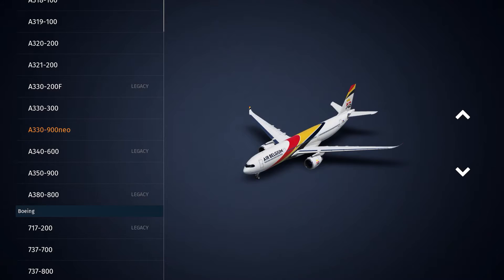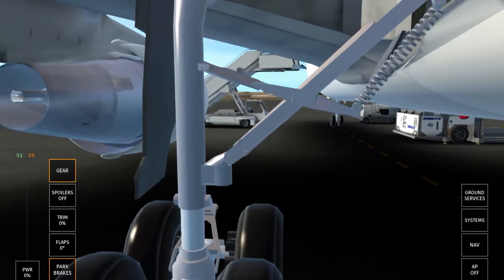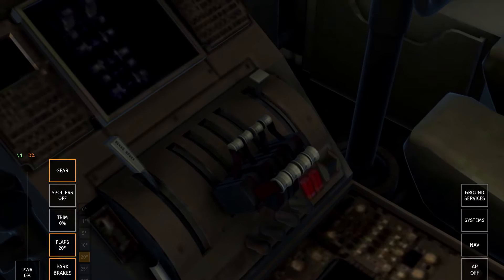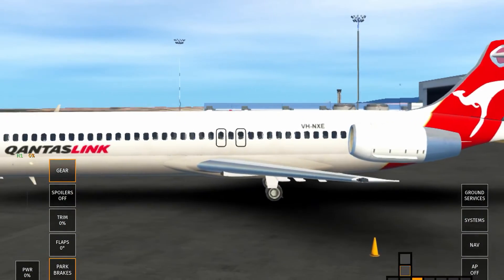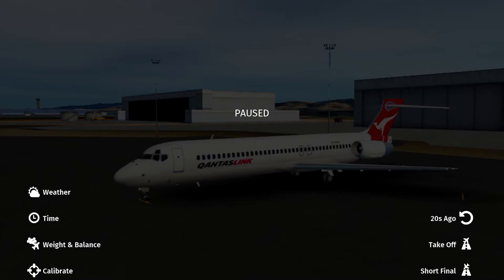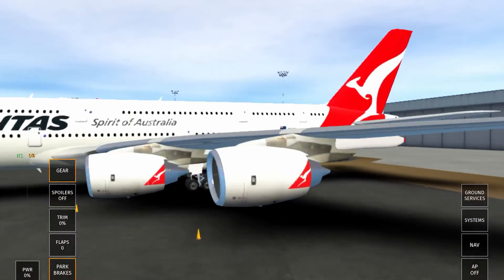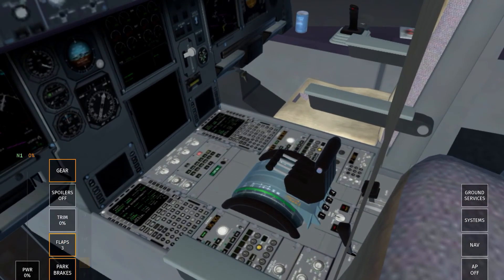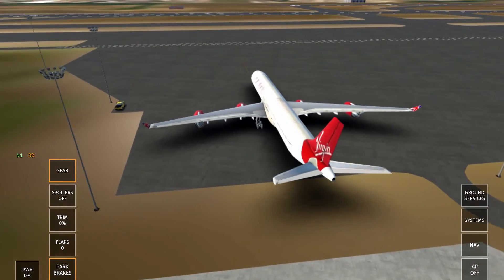The next plane to be reworked in infinite flight?? | Unconfirmed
The E175 is currently being reworked and is nearing release, I am unsure on what is happening net hence the avoidance of mentioning the E190 which I think is being reworked soon! The aim of this video is to discuss what next major jet will be reworked.

This video is just ideas and nothing here is confirmed yet...

Features:
• Multiple regions featuring high definition satellite imagery, accurate topography and all major airports with precise runway and taxiway layouts
• Real-world navigation data including airspaces, NAVAIDs, SIDs, STARs, and approaches, furnished by NavBlue (an Airbus Company)
• Customizable time of day and weather conditions (real-time or custom)
• Realistic atmospherics with the sun, moon, stars, and low-level fog
• Autopilot (supports control of all flight parameters, NAV mode to follow your flight plan, and auto land on select aircraft)
• Easy-to-use flight planning system with accurate fixes and Navigational Aids
• Engine startup and shutdown
• Instrument Landing System (ILS)
• Advanced replay system
• Weight and balance configuration
• Aircraft cockpit and door animations, suspension animations, and wing flex, on select aircraft.